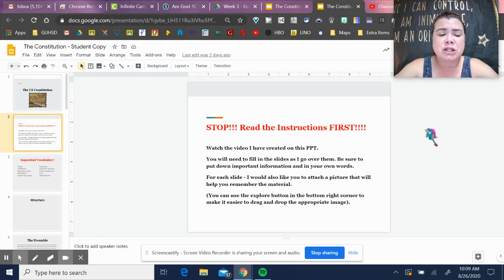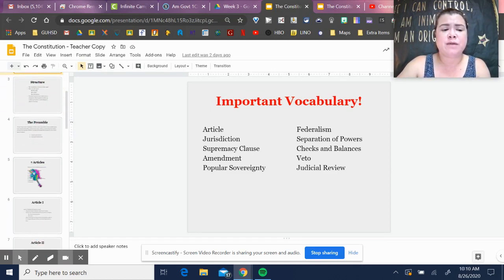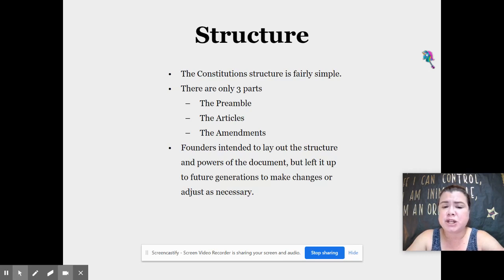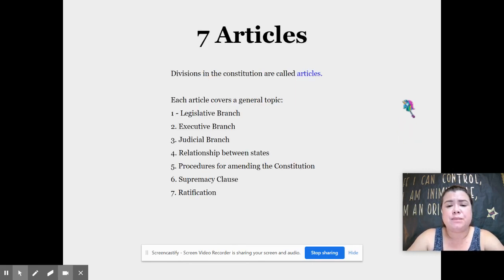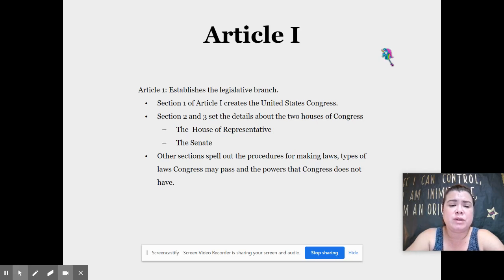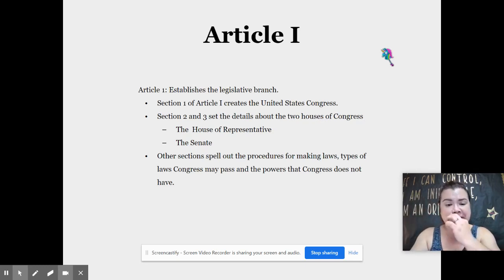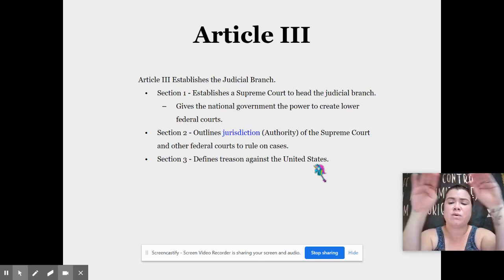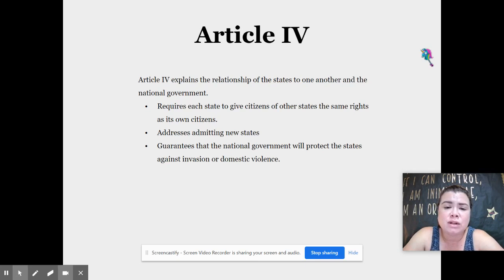The Constitution Video 1 Slides 1 9